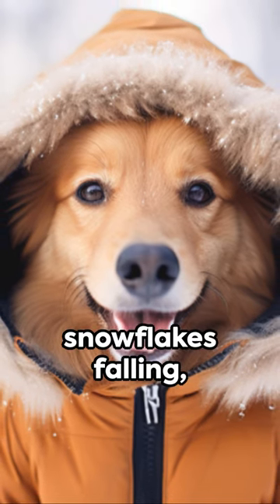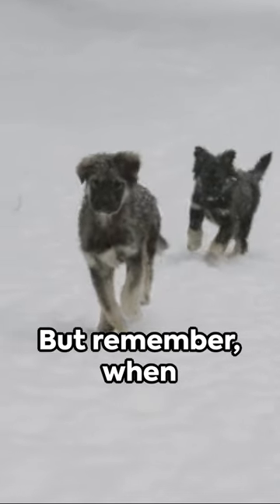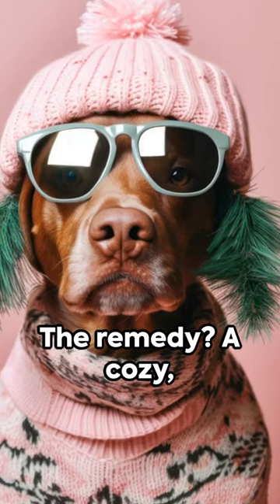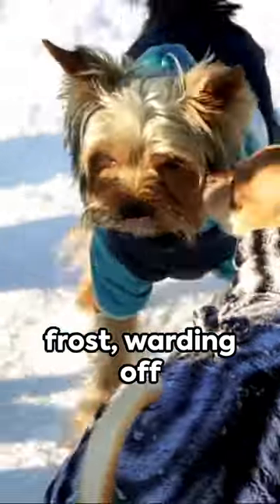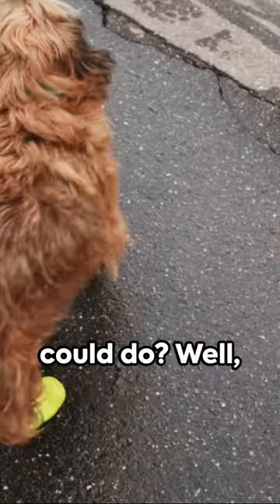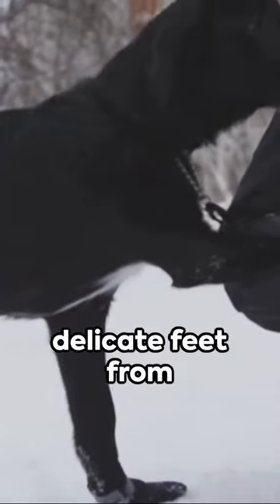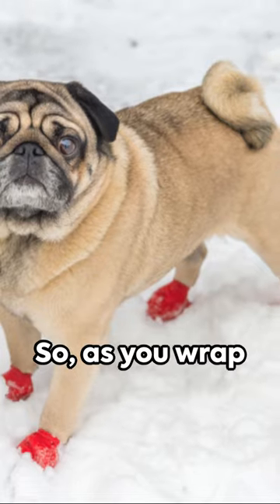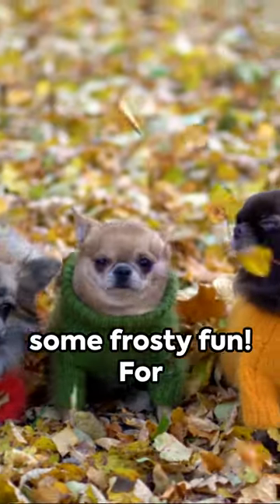Winter Care for Your Furry Friends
Welcome to PawfectPets4You! 🐾 In our latest short, "Winter Care for Your Furry Friends," we dive into the delightful world of dogs braving the winter chill! 🌨️❄️

🌟🐾 Hey animal lovers! 🐶🐱 If you enjoyed diving into the world of our furry friends, don't forget to hit that 👍 'Like' button! Want more pawsome content? Your support means the world to us and our four-legged stars! 🌍❤️ PawfectPets4You SubscribeNow LikeAndSubscribe PetLoversUnite AnimalAdventures 🐕🐈

Watch our furry friends strut their stuff in adorable sweaters and protective booties, showcasing the cutest winter fashion. 🧣👢
Discover essential tips on keeping your dog warm and comfortable during those frosty days. 🐕‍🦺🧤
Learn why winter care is vital for your pet's health, happiness, and well-being. ❄️🐾
Enjoy heartwarming scenes of dogs playing in the snow, all snug and cozy in their winter wear. 🐶⛄
Join us in celebrating the joy and warmth of our four-legged friends this winter season. 🎥👍